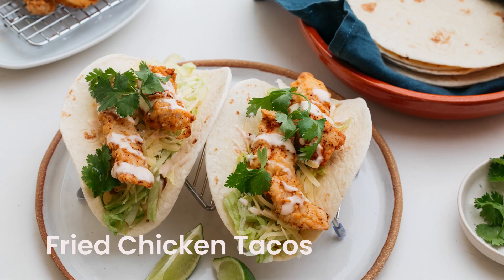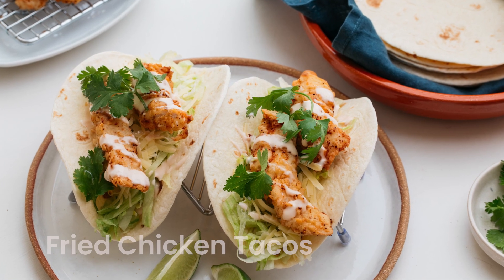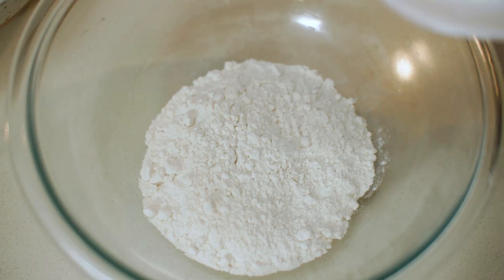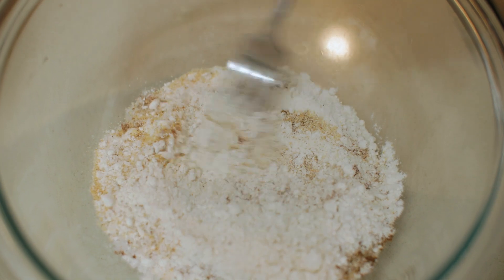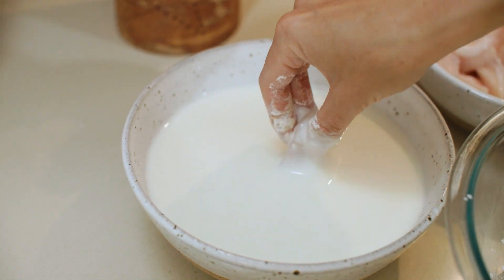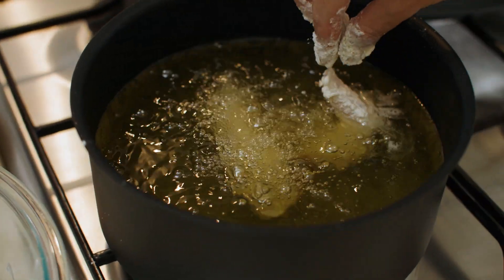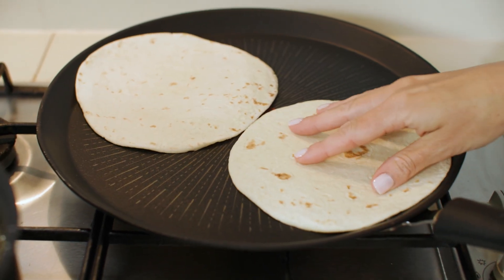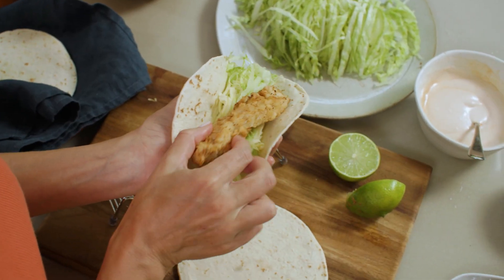Fried Chicken Tacos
Check out labanderita.tv for more great recipes.